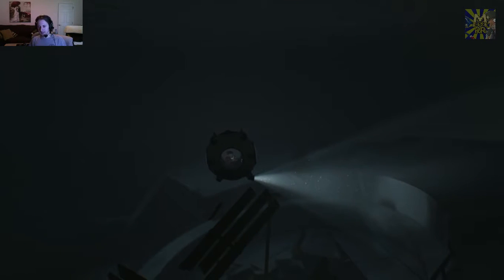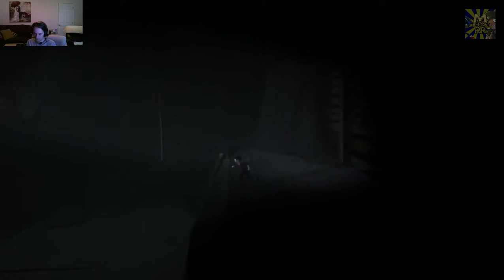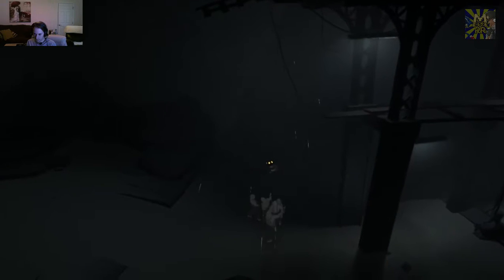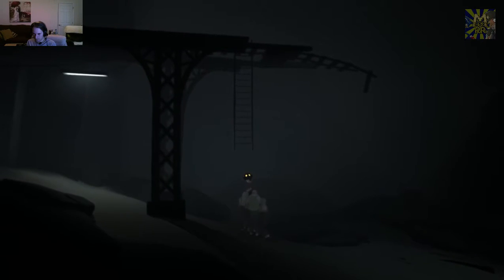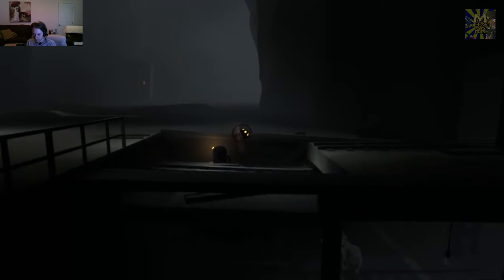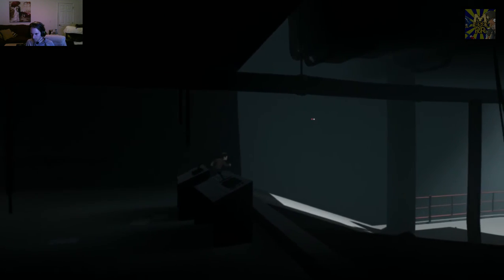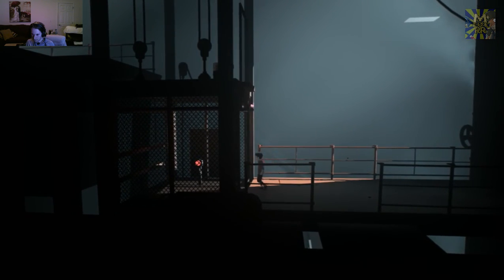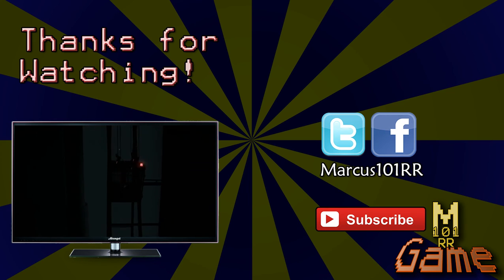Inside - SHORES OF HELL, ZOMBIE HORDE, AND BOOM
INSIDE

Copyright goes to Valve, Turtle Rock Studios, and the modders respectfully for their rights to the content. All content posted and shown here is copyrighted to their respected owners. The only thing original here, is my ideas, and the Video-Blog you have just seen. Enjoy it.

OTHER GAMES
Credit and Copyright goes to their respected media services.

Joe33345 - Thank you for Open Broadcast Software, and computer tips tricks.

MODIFICATIONS CREATED BY ME
Super Versus Reloaded